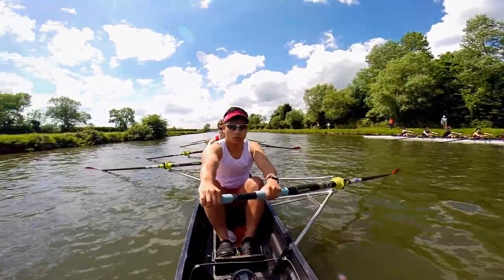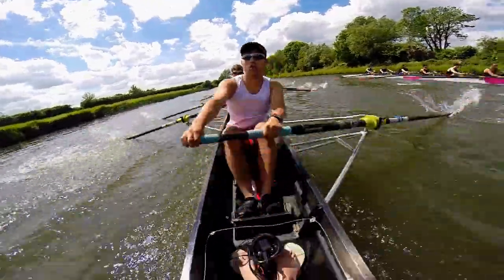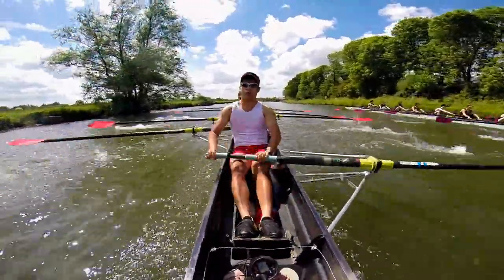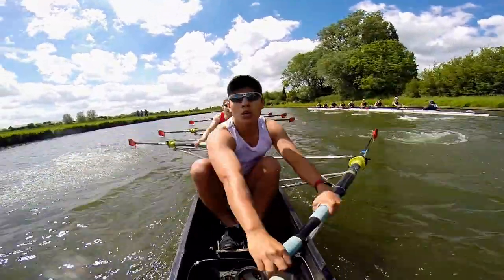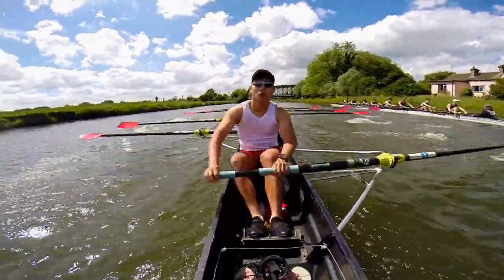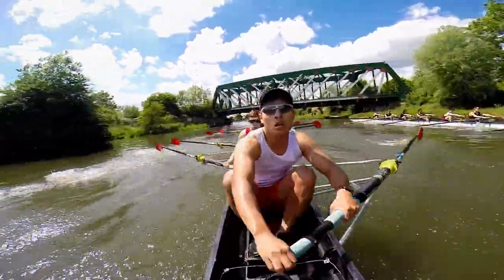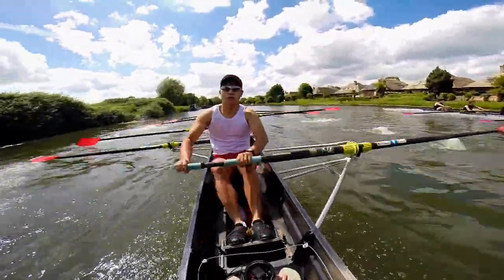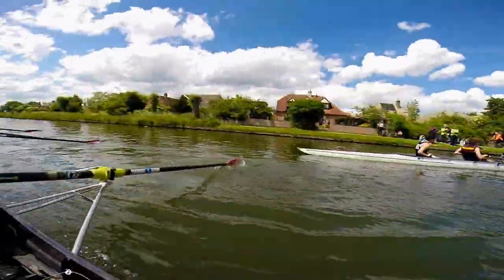LMBC M2 Nines regatta (race 2)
LMBC M2 at Nines regatta, semi-final against Downing M2